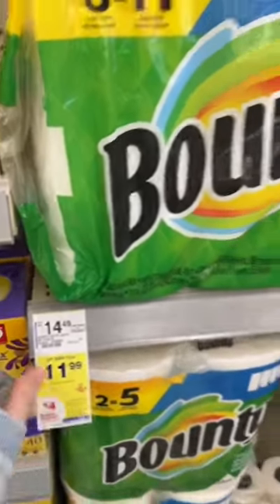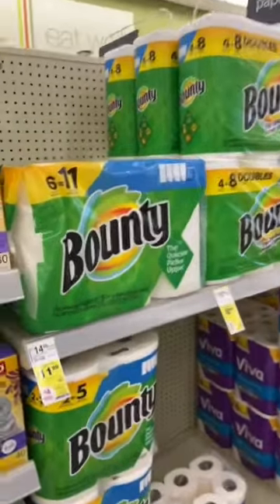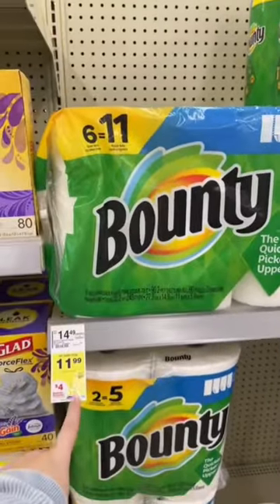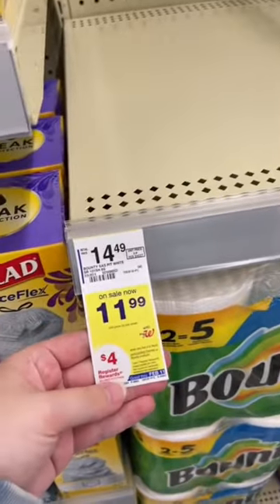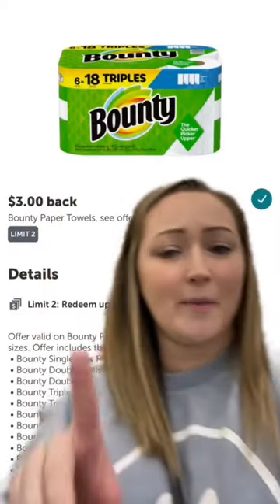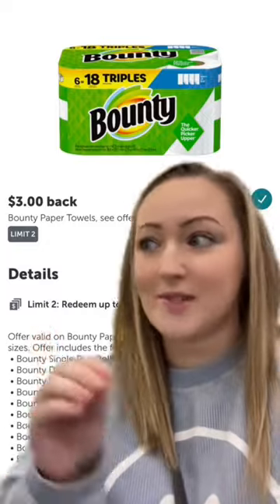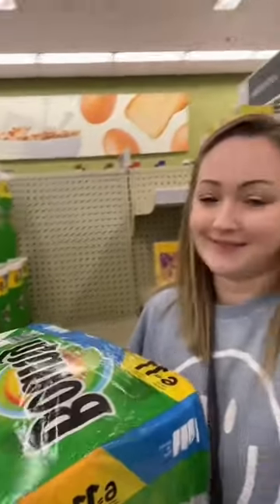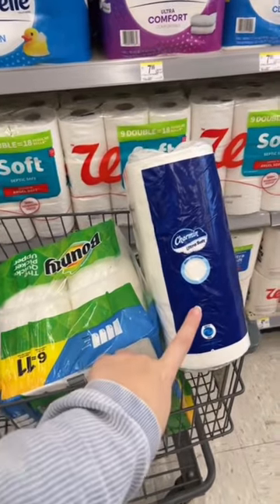$4.49 Bounty Paper Towels at Walgreens! (2/5-2/11)